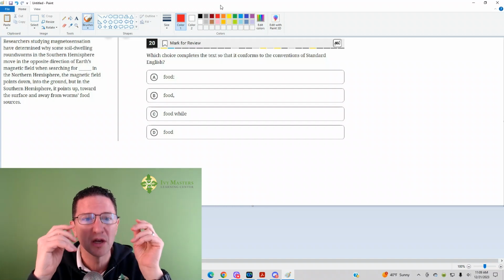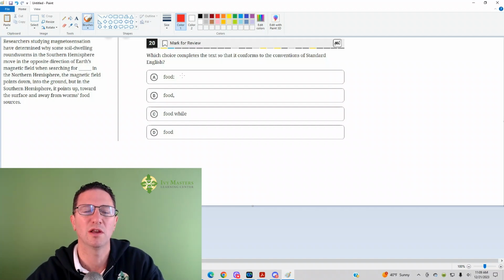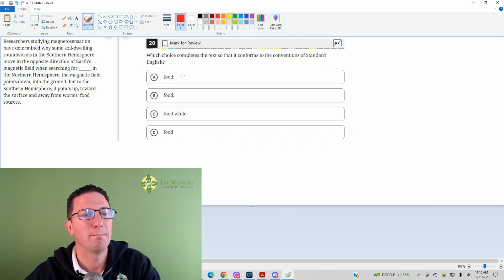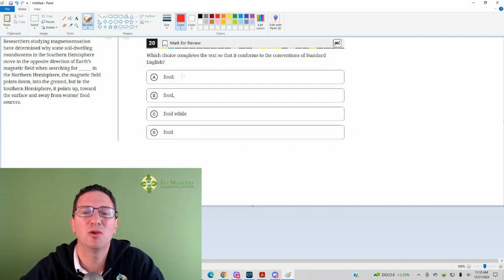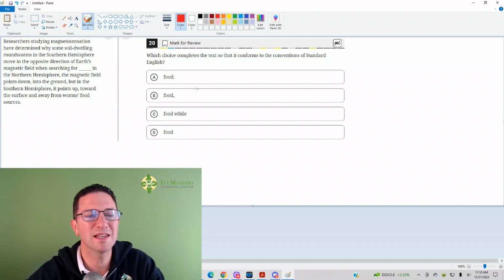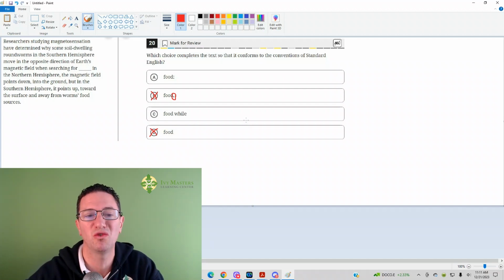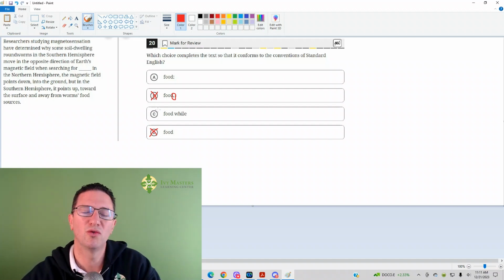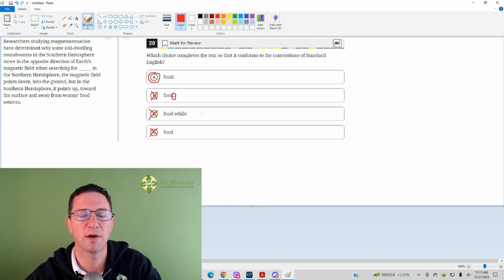Digital SAT practice test 1 module 2 number 20 harder set reading and writing || Ivy Masters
Very few high schoolers know the colon can be used like this

A colon can combine 2 independent clauses, comma splice, a comma cannot combine 2 independent clauses unless there is a conjunction, fused sentences, run-on sentences, two, run on...Blue book app, digital SAT, Bluebook app, New SAT

Researchers studying magnetosensation have determined why some soil-dwelling roundworms in the SOuthern Hemisphere move in the opposite direction of earth's magnetic field when searching for _________ in the Northern Hemisphere, the magnetic field points down, into the ground, but in the Southern Hemisphere, it points up, toward the surface and away from worms' food sources.

(A) food:
(B) food,
(D) food